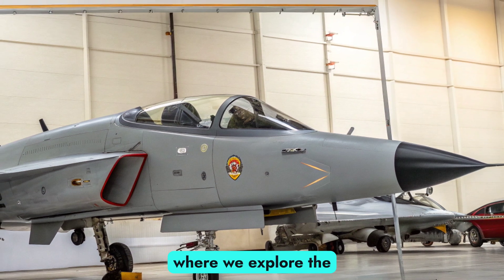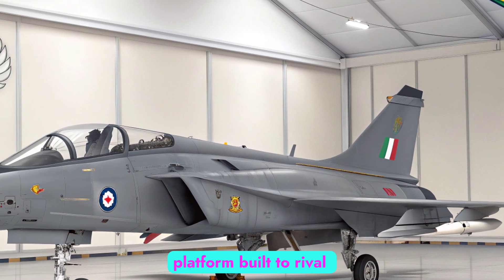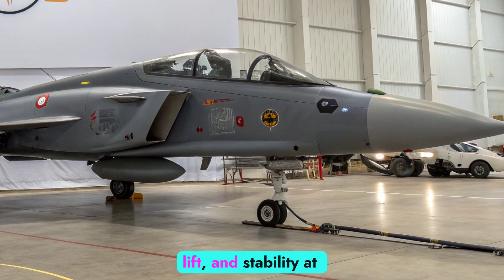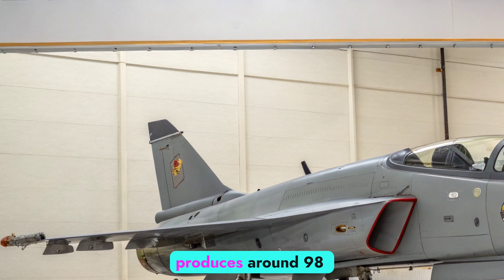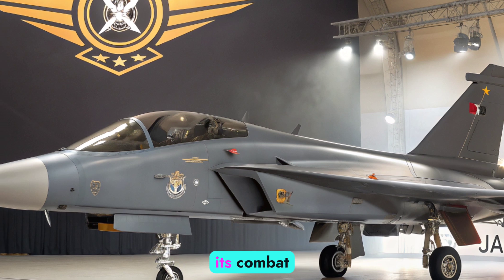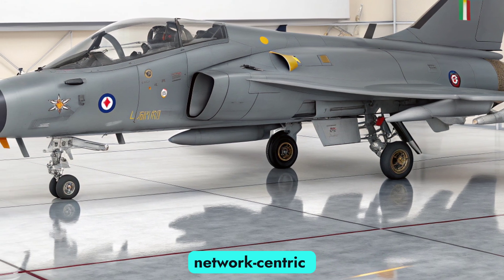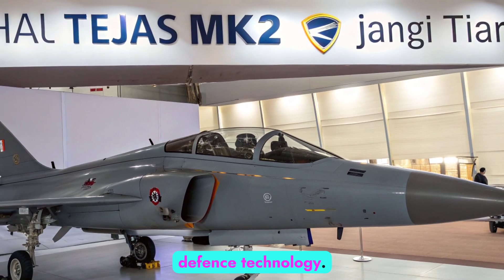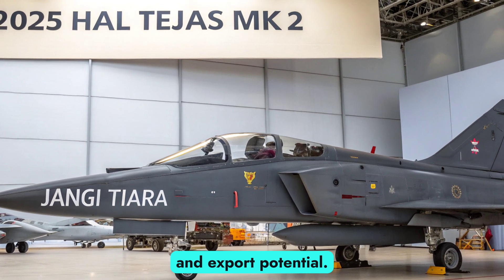New 2025 HAL Tejas Mk2 FINALLY Revealed – India’s Game-Changing Fighter Jet Shocks the World!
2025 HAL Tejas Mk2 FINALLY Revealed – India’s Game-Changing Fighter Jet Shocks the World!

Description:
The wait is over! The 2025 HAL Tejas Mk2 has finally been unveiled, and it’s a MASSIVE leap forward for India’s air power. With a powerful engine upgrade, extended range, enhanced stealth, and next-gen avionics, this 4.5-generation beast is ready to dominate the skies. In this video, we break down everything you need to know about the Tejas Mk2 – from its specs to its mission capabilities and how it compares to global rivals like the JAS 39 Gripen and F-16 Block 70.

📌 Watch till the end to see how Tejas Mk2 is preparing India for a new era of aerial supremacy!

🔟 Top 10 Eye-Catching Cover Titles:

Tejas Mk2 is HERE – India’s Most Advanced Jet Yet!

2025 Tejas Mk2 vs Rafale – Shocking Comparison!

Game Over: Tejas Mk2 Unveiled with INSANE Upgrades!

India’s New Air Dominator – HAL Tejas Mk2 Leaked!

F-16 Killer? Meet the 2025 Tejas Mk2

India’s Stealthy Surprise: Tejas Mk2 Revealed!

5 Reasons Why Tejas Mk2 Is a Total Game-Changer!

Can the Tejas Mk2 Beat China’s J-10C? Full Breakdown

HAL’s Bold Move – Inside the 2025 Tejas Mk2 Cockpit

Tejas Mk2: The Jet That’s Changing Global Air Combat